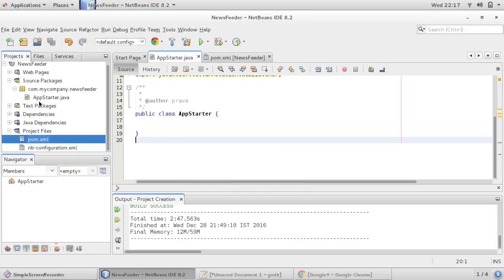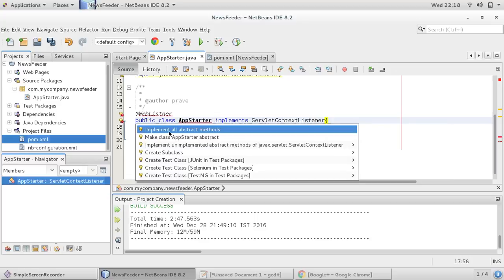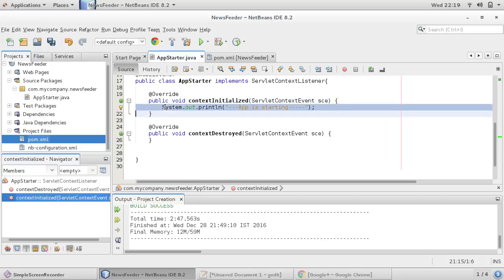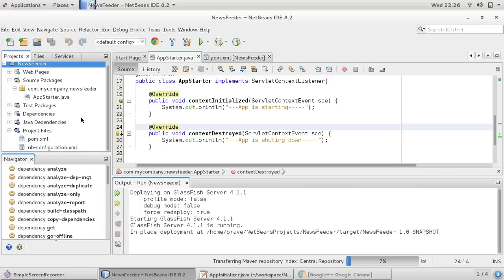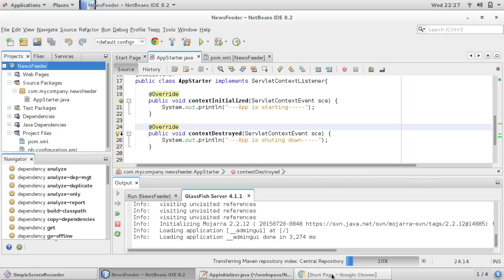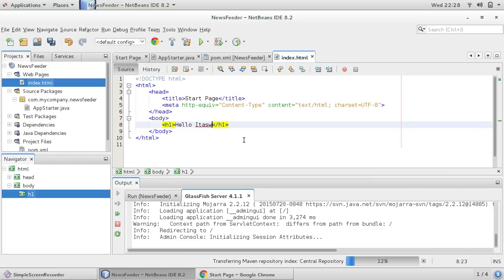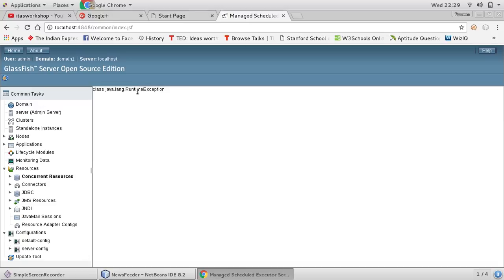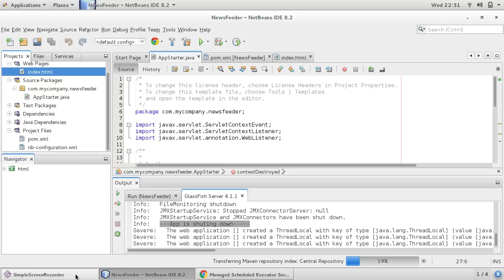Creating custom Listener using ServletContextListener and deploying on Glassfish4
Hi All
In This video we will create custom listener using ServletContextListener interface which will notify about ServletContext lifecycle changes.
It offers two methods. contextInitialized - Is triggered when the web application is starting the initialization. This will be invoked before any of the filters and servlets are initialized.
Then we will deploy our application on glassfish4.